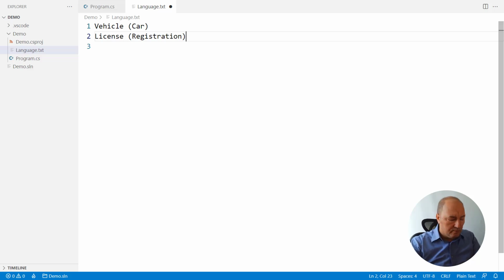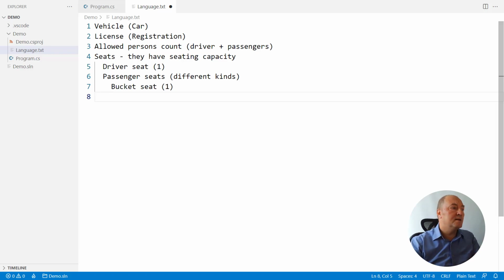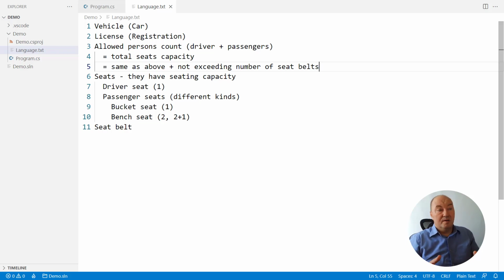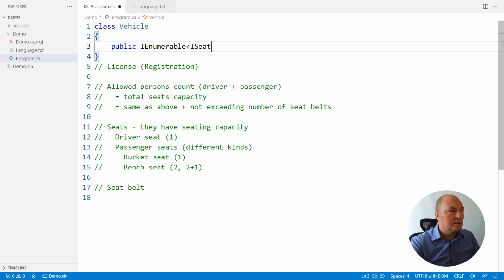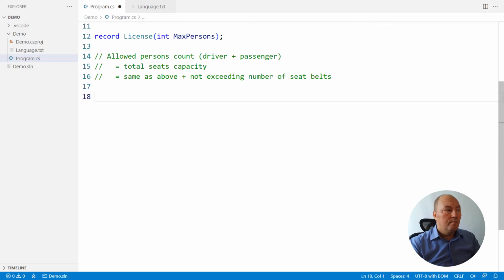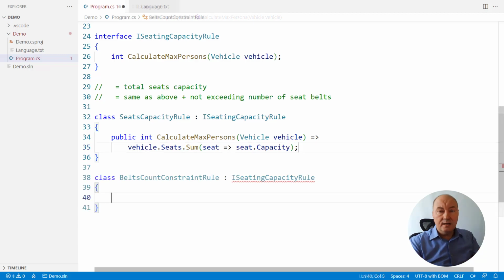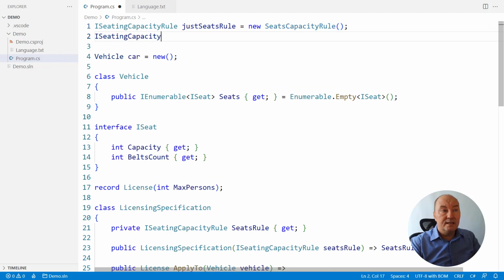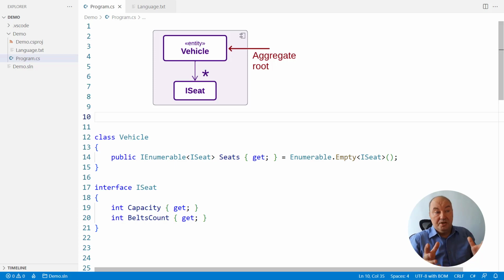Want to Start with DDD? Try Ubiquitous Language First!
Domain-driven Design (DDD) is a powerful set of modeling techniques - it is almost a programming paradigm in its own right. That may be overwhelming for a beginner practitioner. Core principle of DDD is to design a domain model in coordination with domain experts. The rest of the practices and designing methods come only when common understanding of the domain is established.

In this video, you will learn the steps that precede constructing the domain model - establishing the ubiquitous language with domain experts. By completing a small example, you will learn how the process of collecting domain-related terms unfolds, and how it maps to code. By the end of the demonstration, you will see a working prototype that models the domain as domain experts are seeing it.

The demonstration ends in outlining the first aggregate, identifying an entity and a value object, and appointing the aggregate root - those are the common steps in constructing a DDD-style domain model. We will even outline the first, and potentially the second, bounded context in the domain.

But the main takeaway from this demonstration is that those activities are only second to the most urgent process of establishing a ubiquitous language in written form.